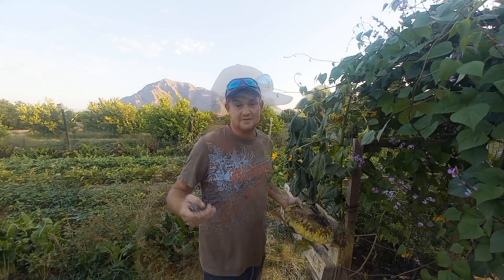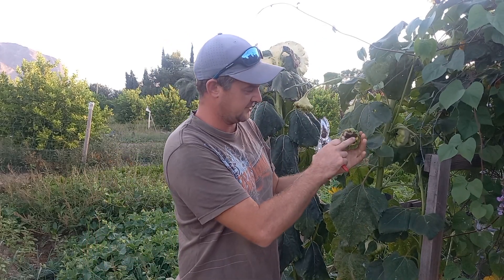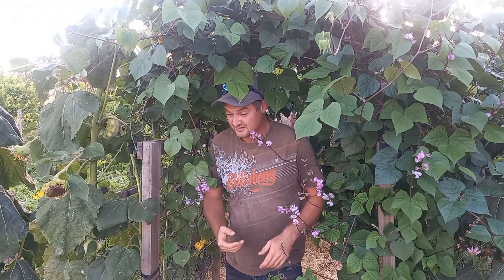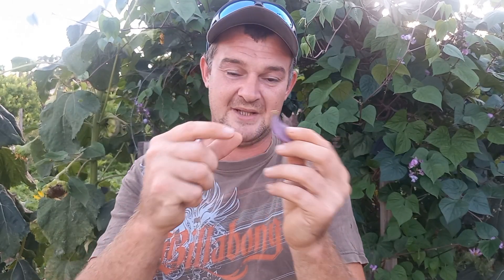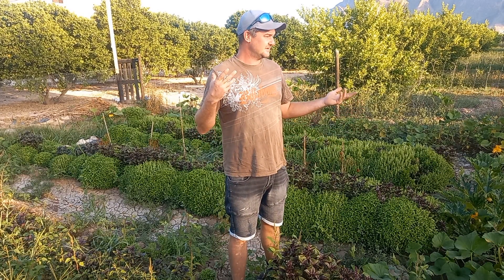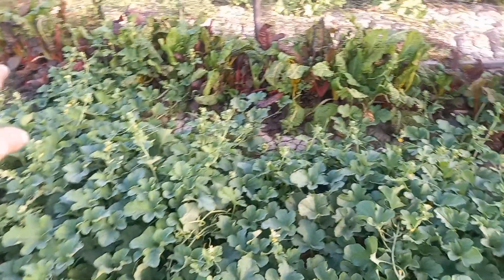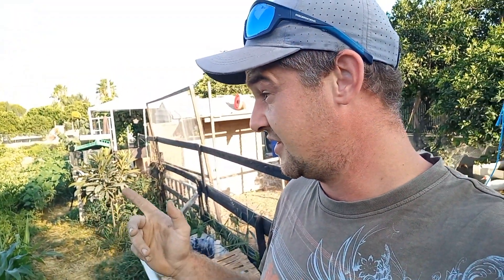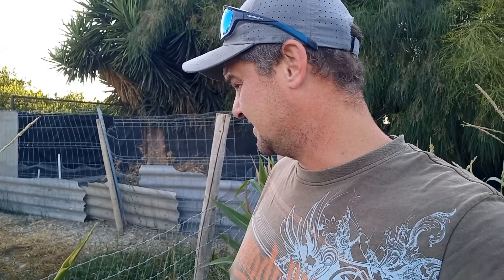August jobs in the garden |off-grid living |off-grid farm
hi guys

hope everyone is keeping well I thought I'd take you along with me this morning well we get a few jobs done in the garden.

I'm loving the garden this you its full of so selection I really could just sit out there all day but I know there are jobs to be done

remember we also have Facebook and Instagram which you can follow us on at the Spanish homestead

till the next one have